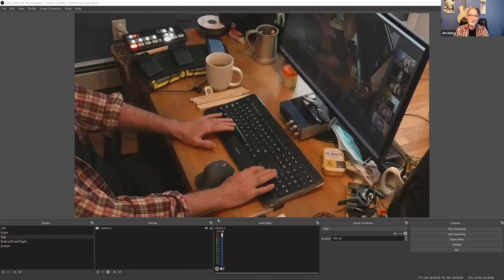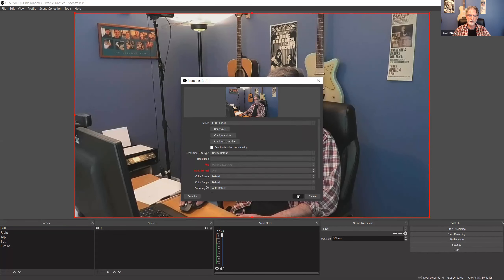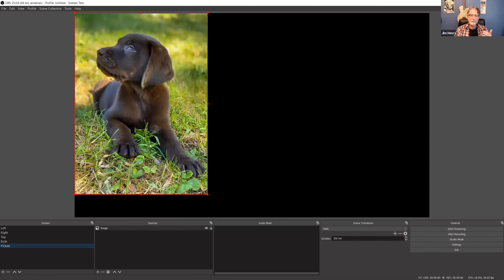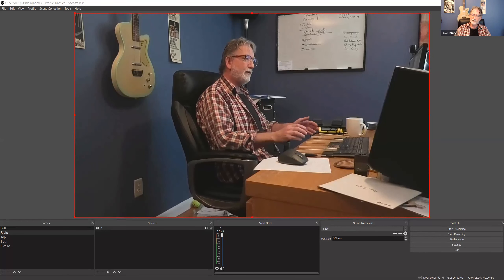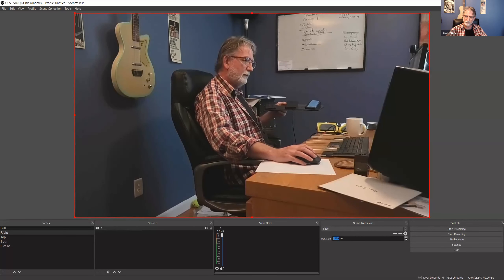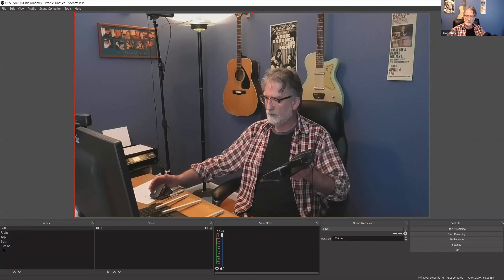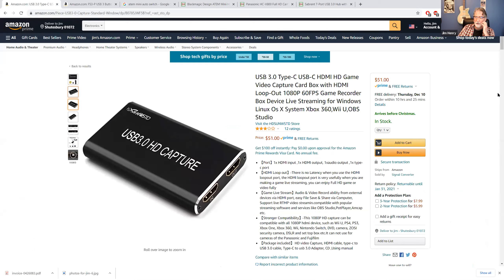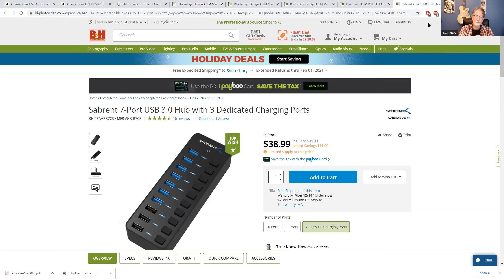FARM Virtual Connections: Tuesday Tech Talk with Jim Henry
Jim Henry demonstrates his multi-camera live stream set up!
Hit record a few seconds in but there's nothing important missing.